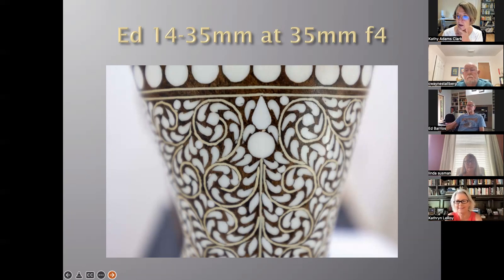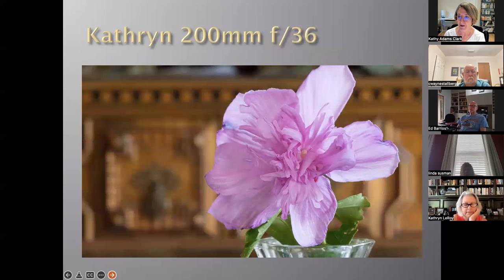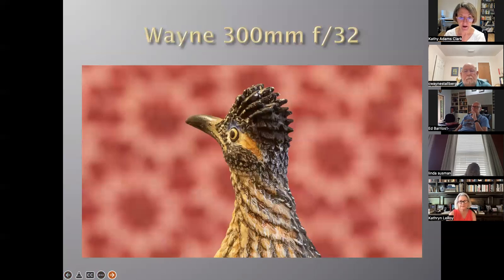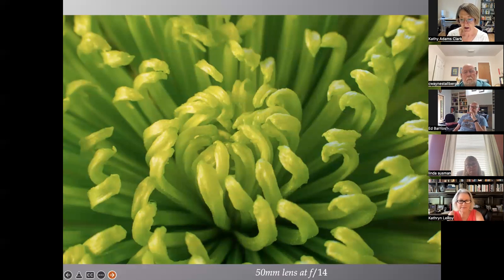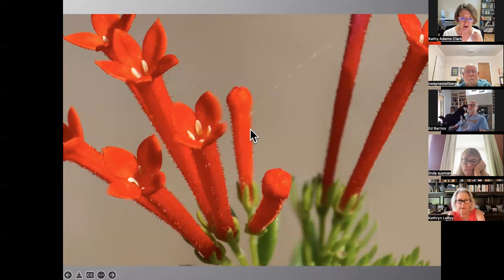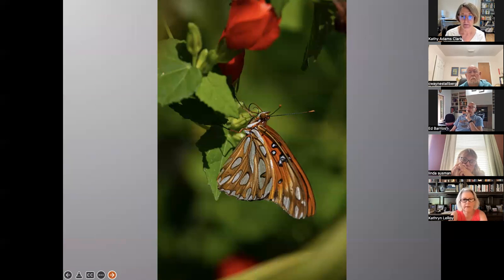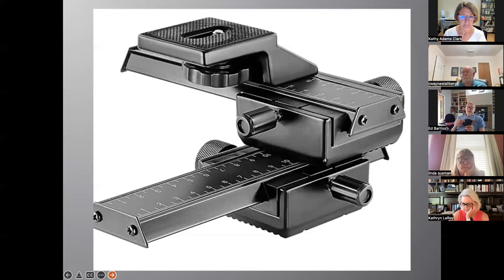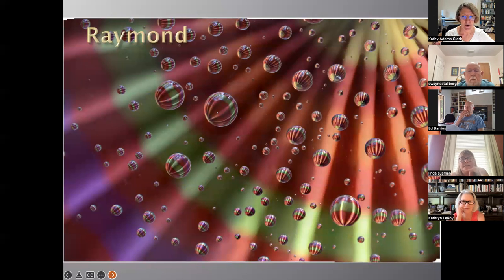Master Class: Macro Photography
@KathyAdamsClark Class 2 of a 4 part series.  This class teaches about focus stacking and photographing water drops on glass